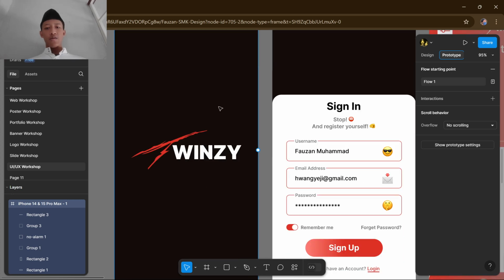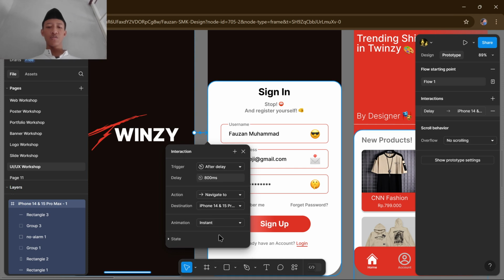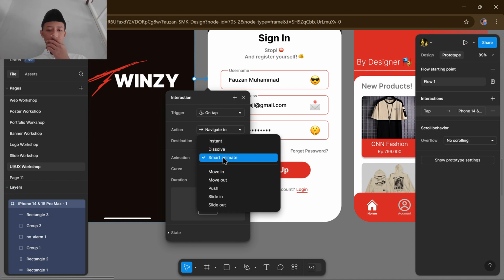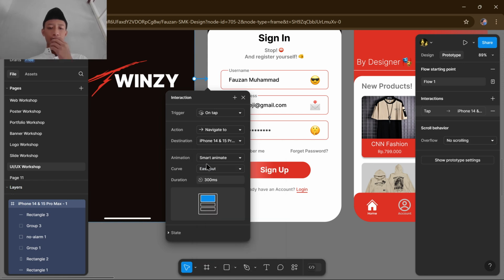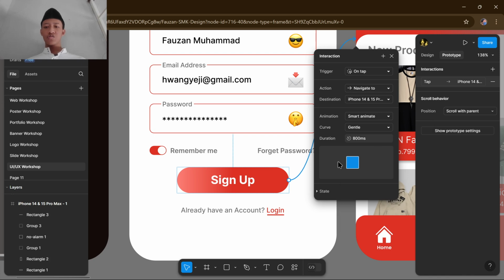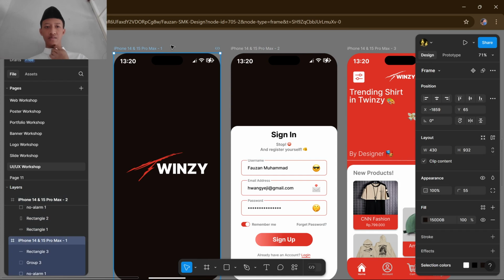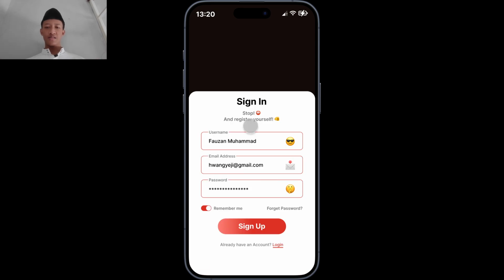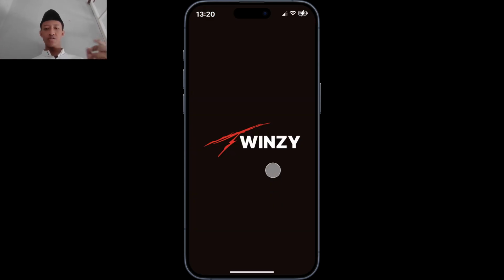Prototyping Tutorial! | Fauzan Muhammad | 10 DKV